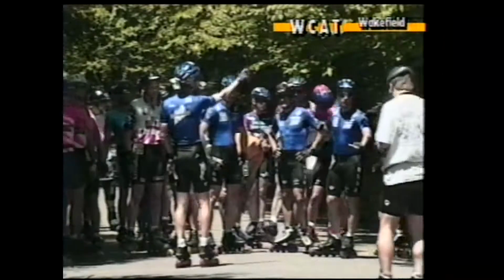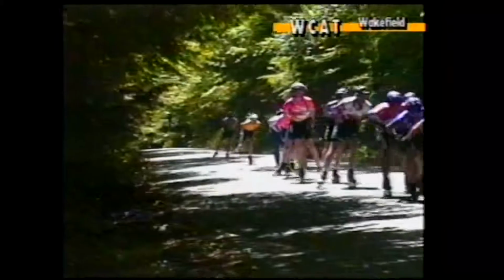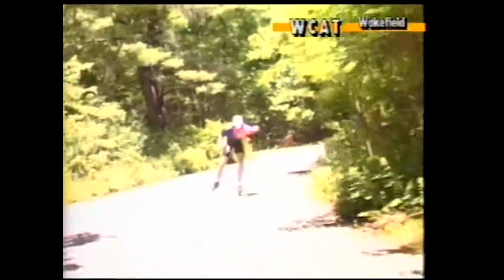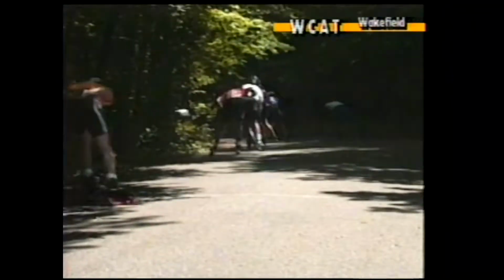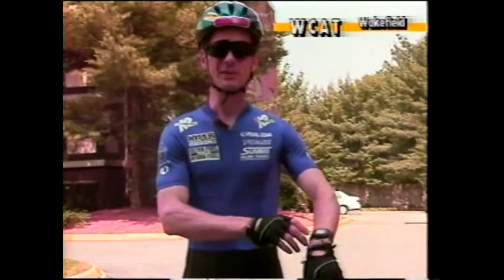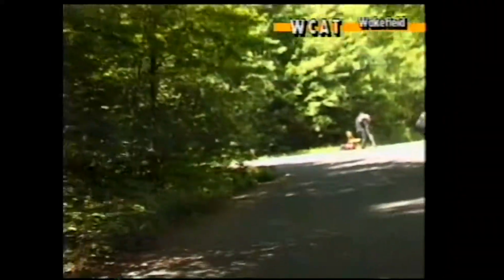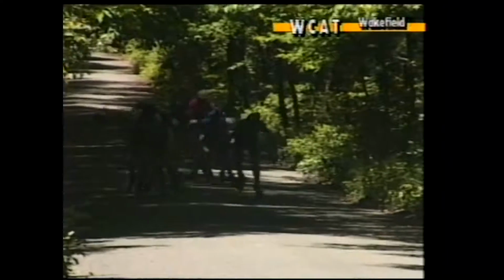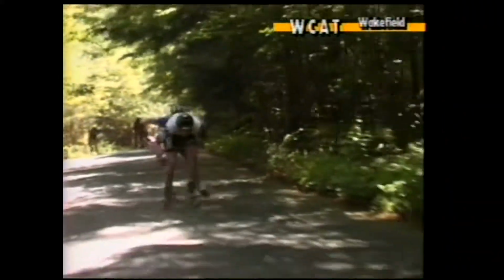High Adventure Womatauk Race 1995